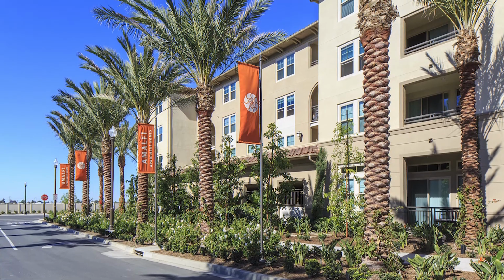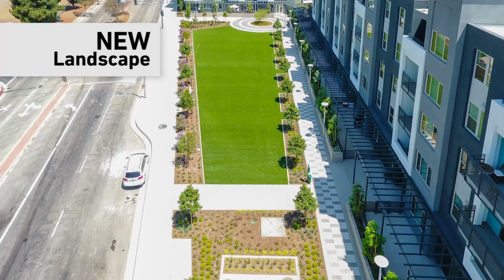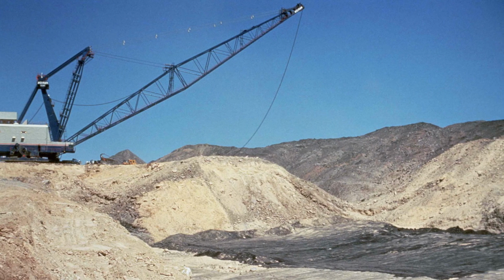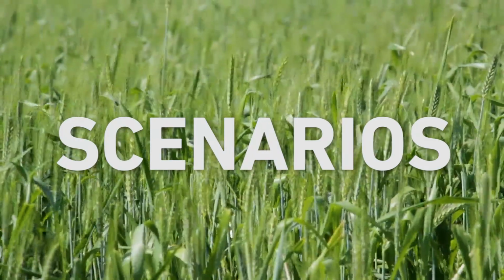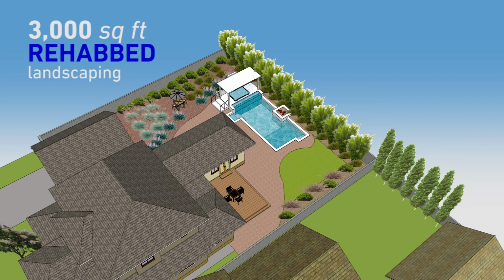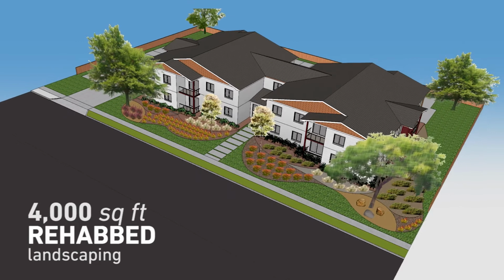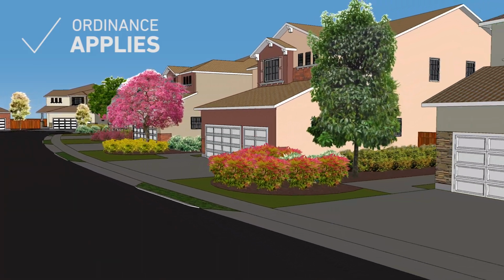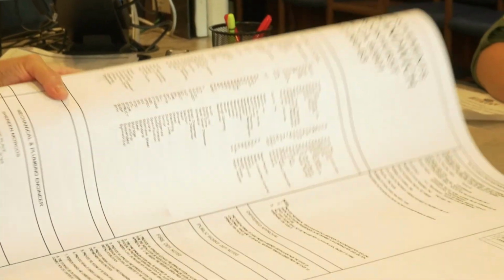Which Projects Need to Comply with the MWELO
What is the Model Water Efficiency Landscape Ordinance (MWELO) and does it apply to my project?